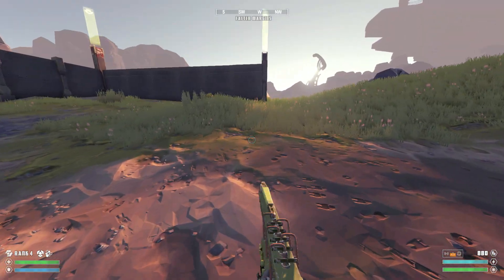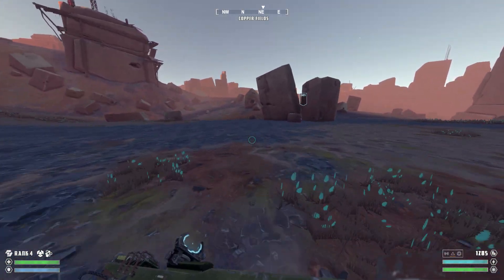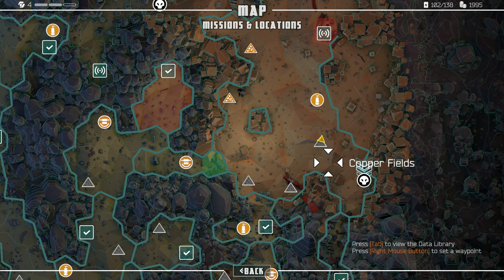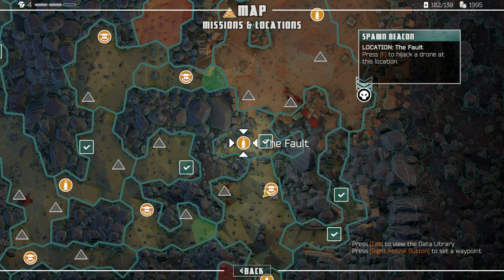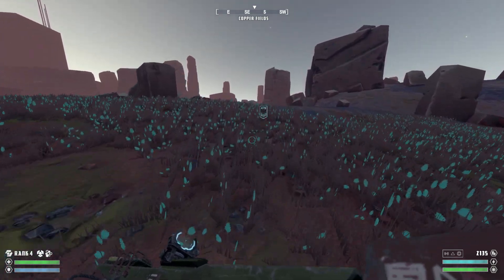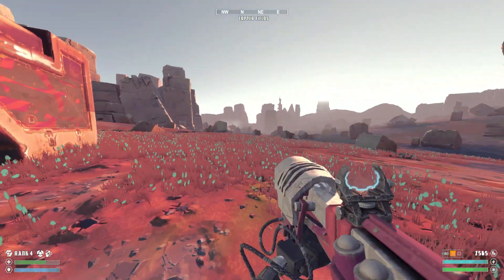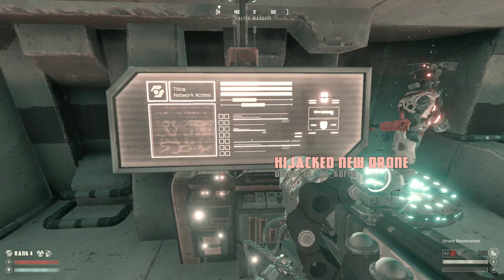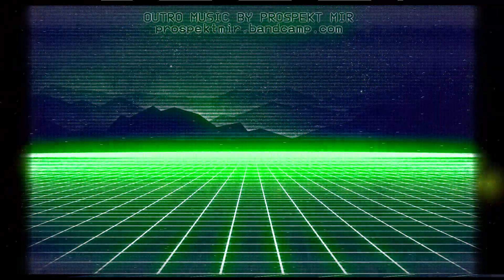The Signal From Tölva #7 - Copper Fields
On this episode I move to a more difficult region called Copper Fields, where I work on collecting resources, claiming beacons, and of course... searching for more signal data.

✪ If you want to help the channel you can also disable your adblock...